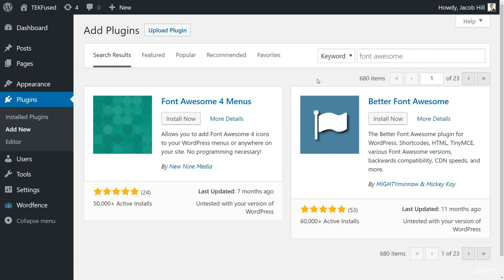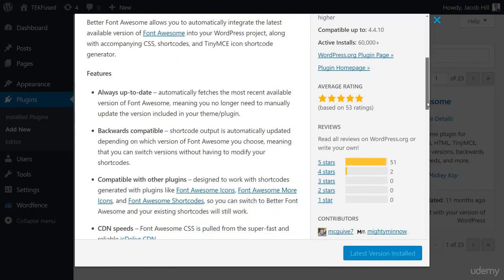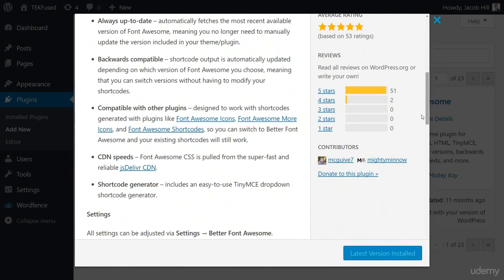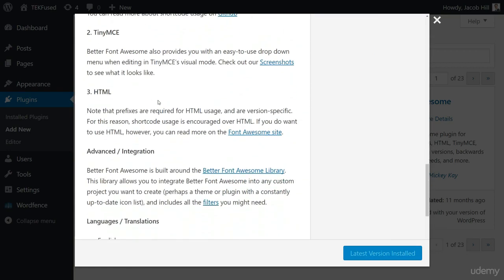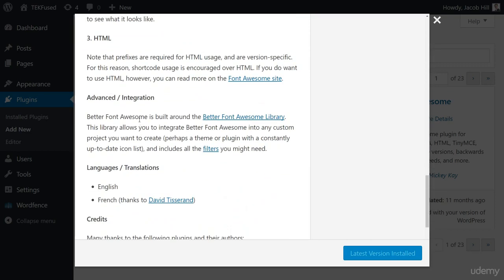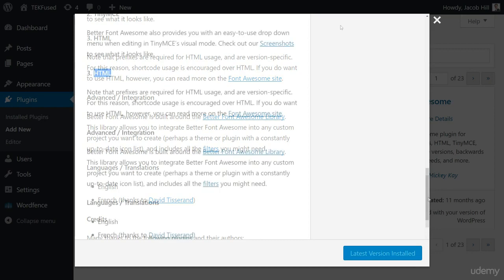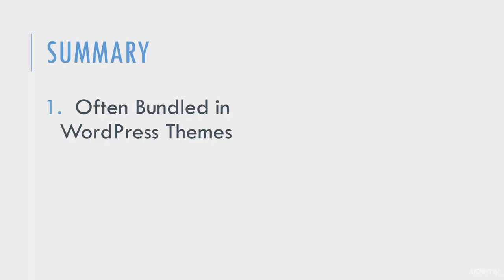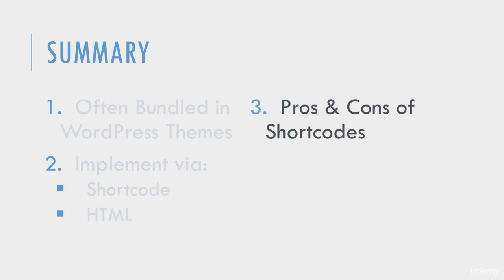9. Into WordPress (Part 1 - Installation)